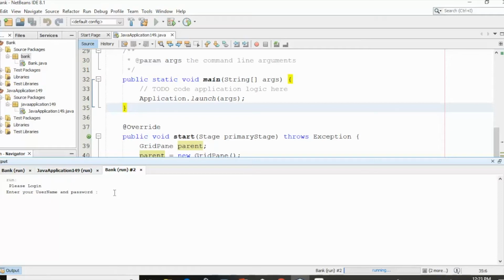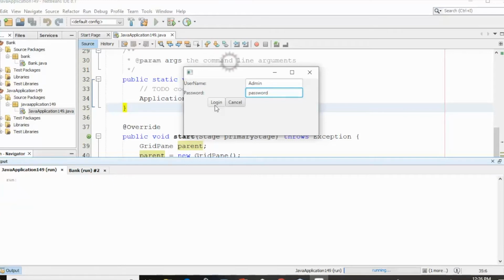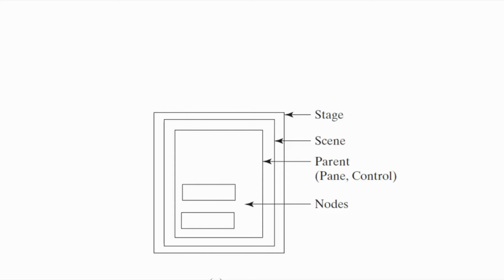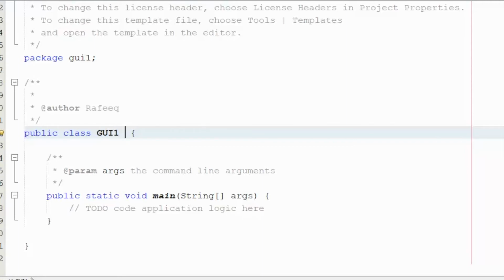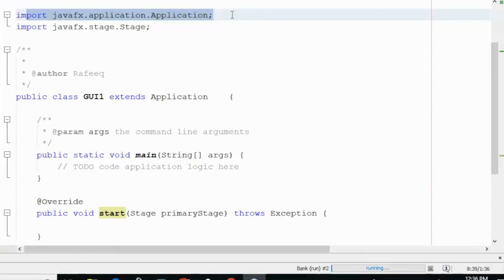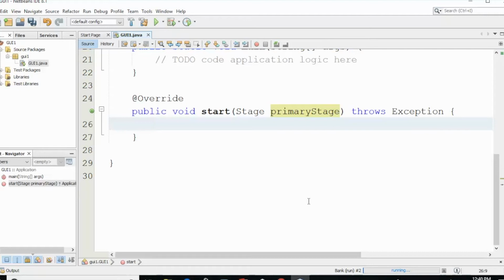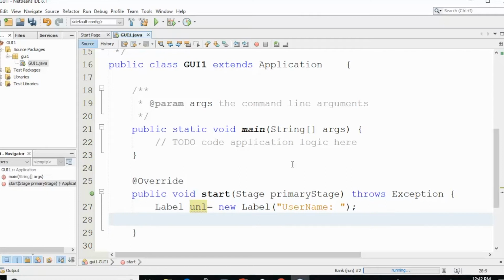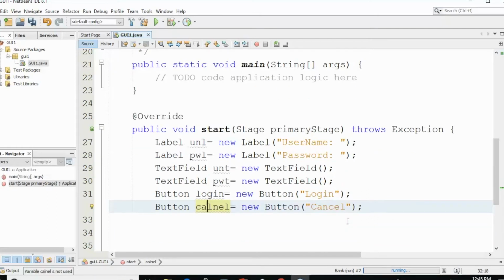Java GUI tutorial. JavaFX. (Make your project more user friendly). Part 1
JavaFx is a new java framework to help you to make GUI.
As well as I will show you how to  Make a GUI in NetBeans.

In this Video I will show you how to start using GUI in Java with Example.

Java program using Netbeans. In this video I used JavaFx to create GUI in Java NetBeans. This is part #1.

How to program in Java, and Data structures.